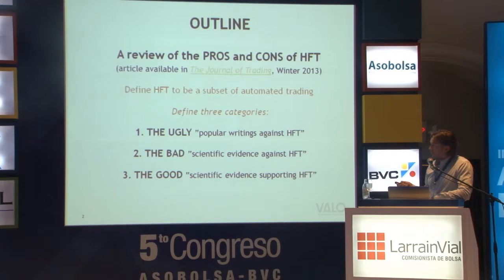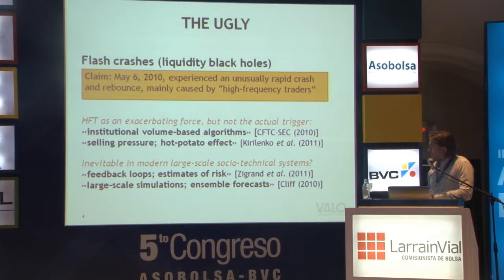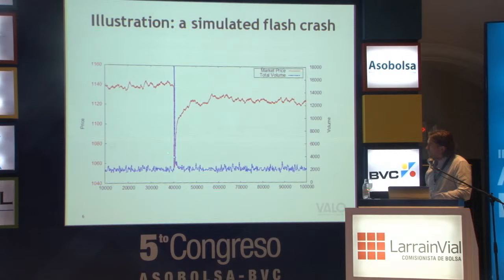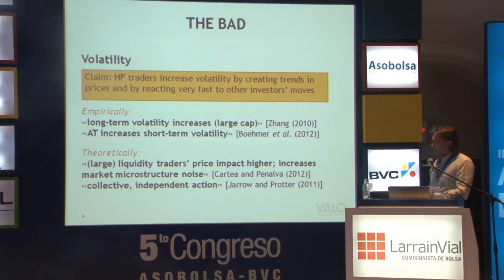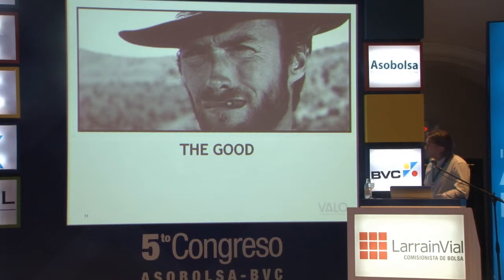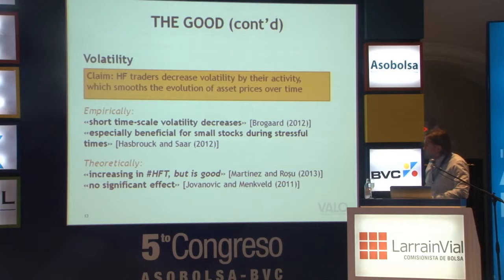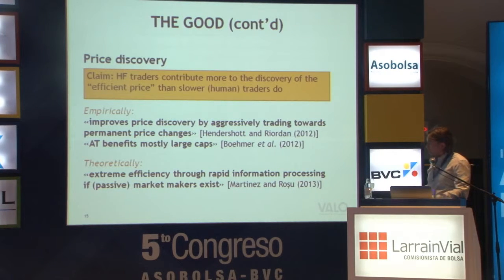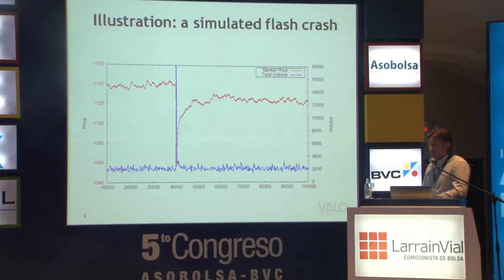Tommi A. Vuorenmaa, Ph.D. y Director de Investigaciones, Valo Research and Trading, Finlandia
Lo Bueno, lo Malo y lo Feo del High Frequency Trading y su Impacto en el Desarrollo de los Mercados